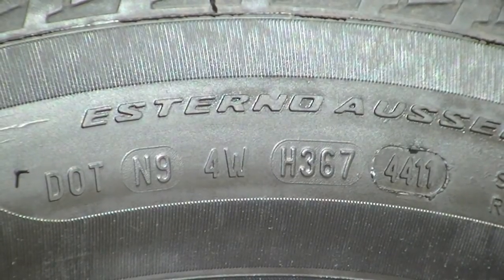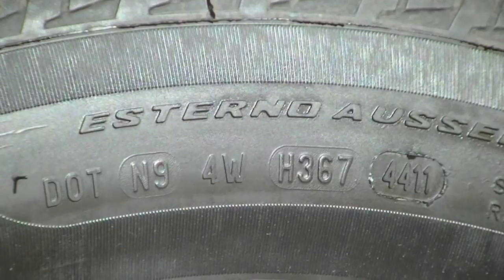WHAT YOUR TIRES TELL YOU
A short video explaining some of the information shown on your tires including size, speed rating, load rating, and manufacture date.

SPEED RATING CHART

M — Up to 81 mph
N — Up to 87 mph
P — Up to 93 mph
Q — Up to 99 mph
R — Up to 106 mph
S — Up to 112 mph
T — Up to 118 mph
H — Up to 130 mph
V — Up to 149 mph
W — Up to 168 mph
Y — Up to 186 mph
Z — Over 149 mph